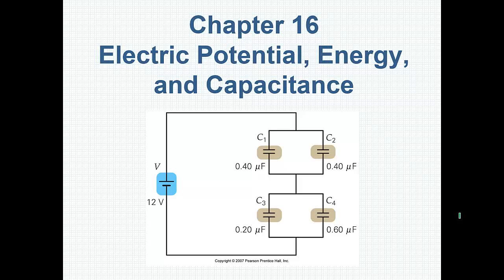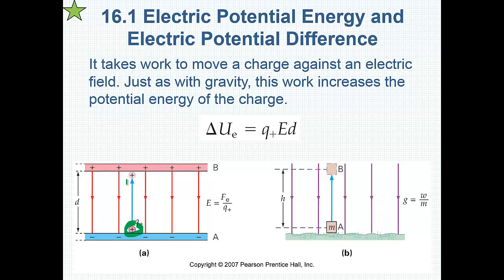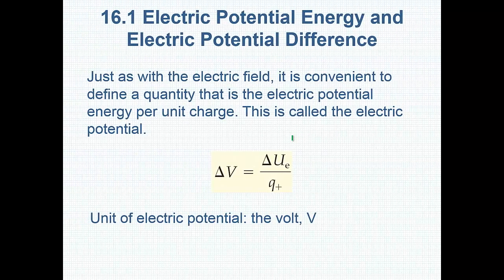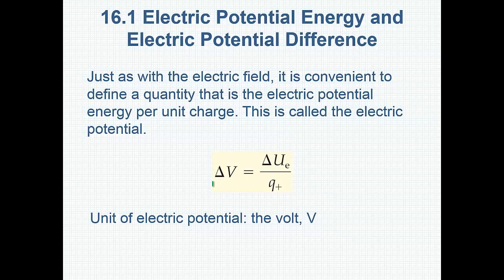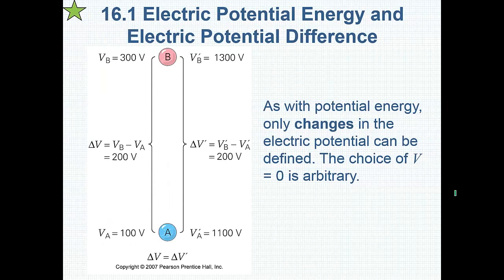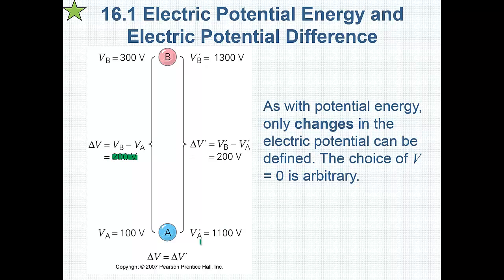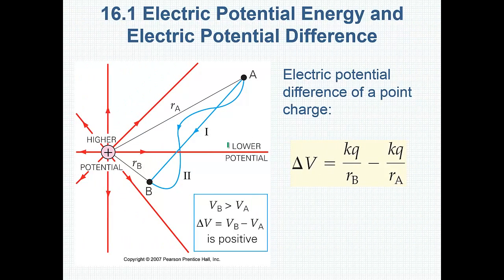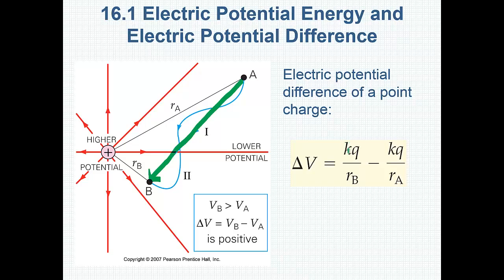16 - Notes 1 - Electric Potential / Energy